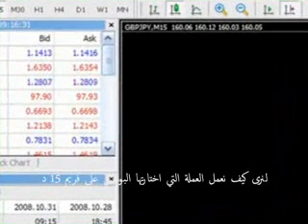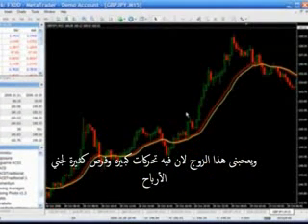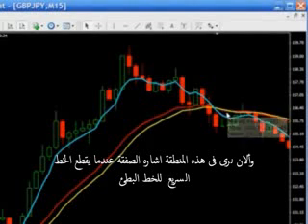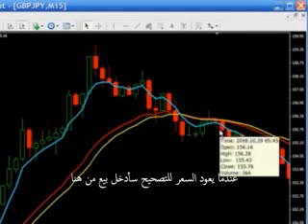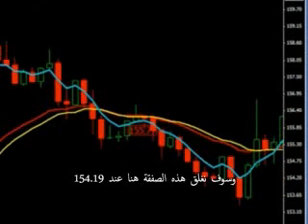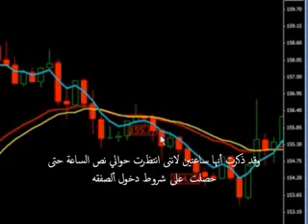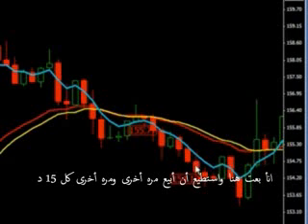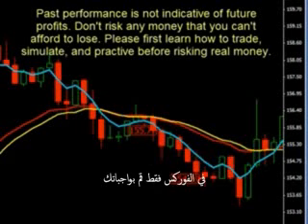أستراتيجية مستر ( كيم ) الياباني فى المتاجره